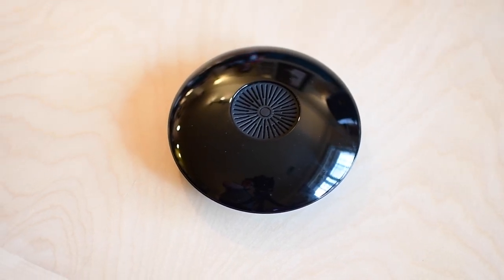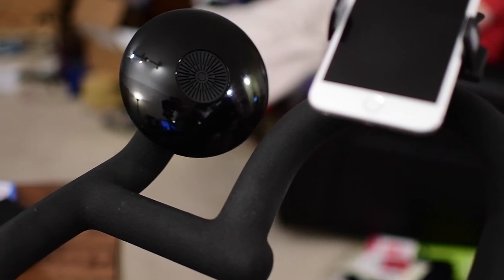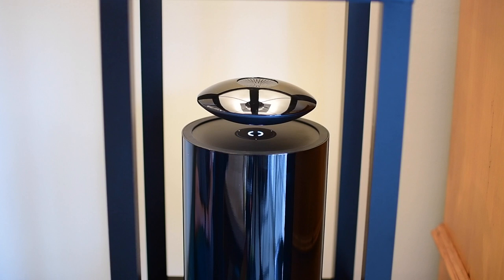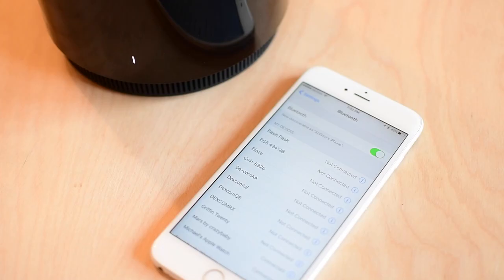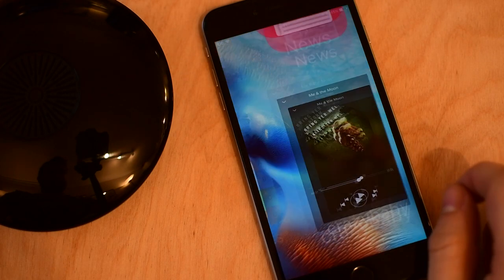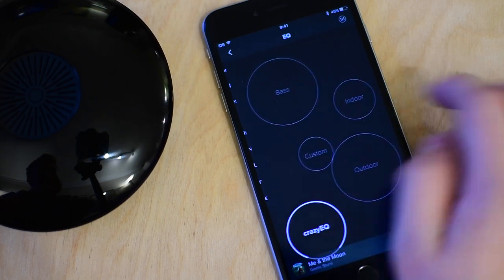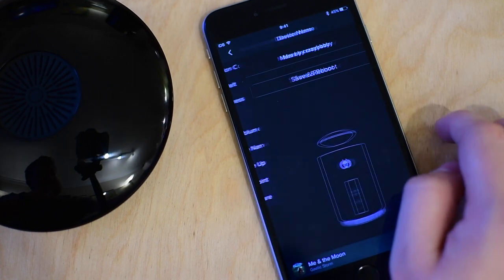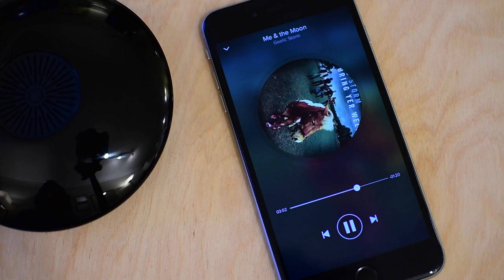Mars: More than JUST a Levitating Speaker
Mars is an omnidirectional bluetooth speaker that includes microphones, an aluminum case, IPX7 waterproofing, and USB charging ports.

About iDB